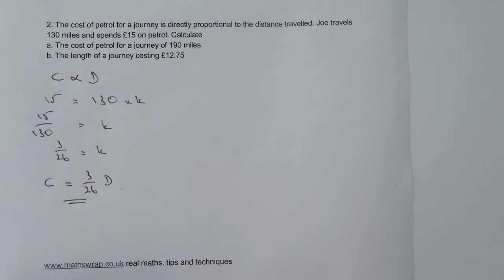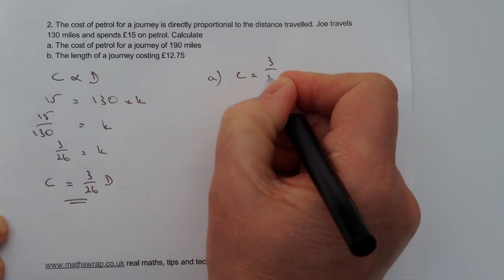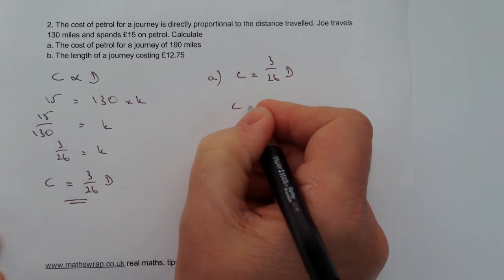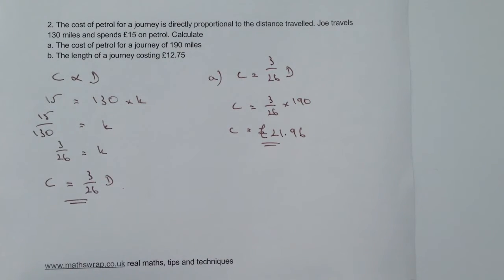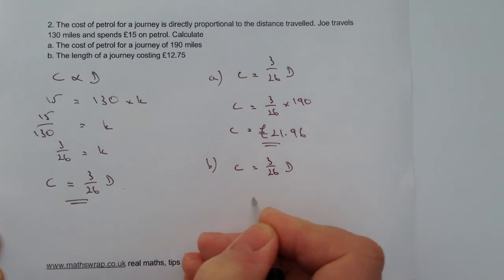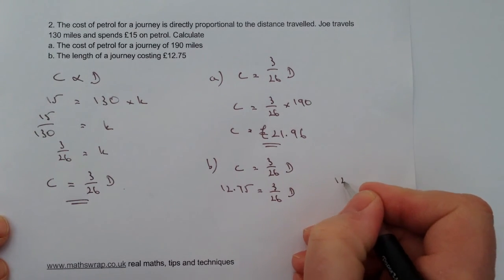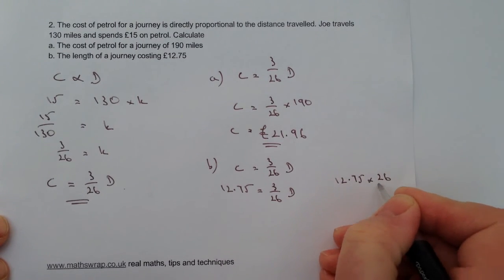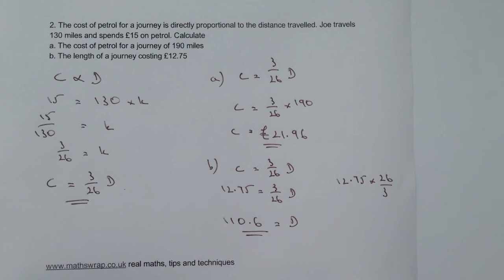How to work with direct proportion - cost of petrol and distance travelled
for quick reminder High School GCSE mathematics videos. Search for Quick Tests.

This video is all about how to work with direct proportion and forms part of the playlist on proportionality - Quick Tests. I've also added it to the playlist on GCSE Higher revision.

2. The cost of petrol for a journey is directly proportional to the distance travelled. Joe travels 130 miles and spends £15 on petrol. Calculate
a. The cost of petrol for a journey of 190 miles
b. The length of a journey costing £12.75